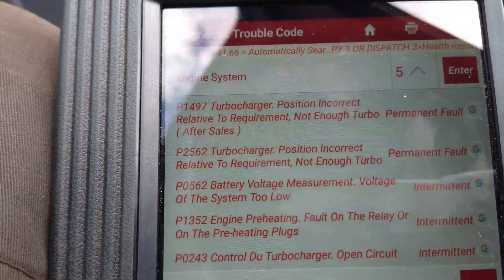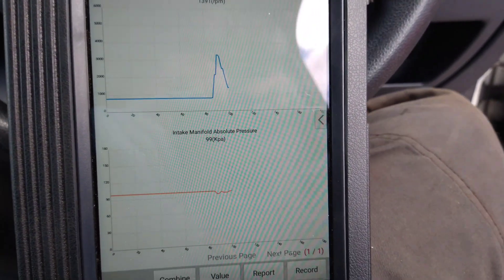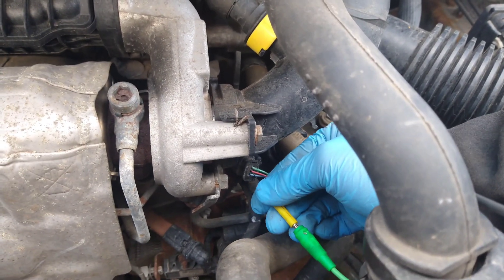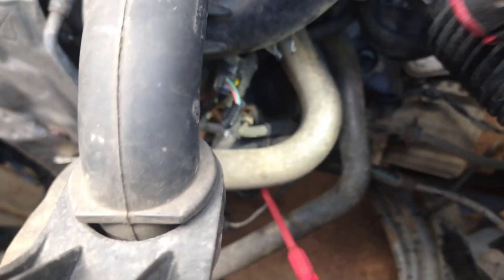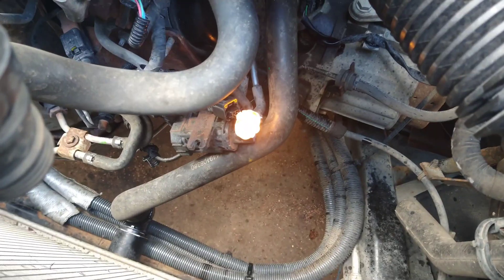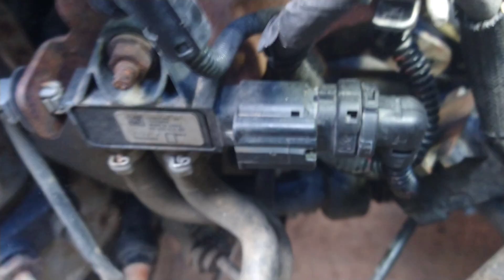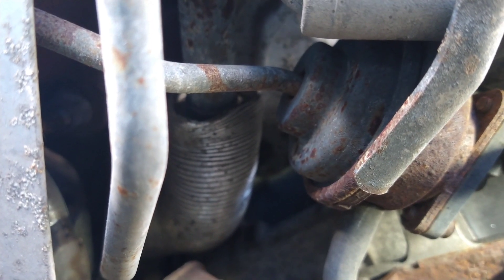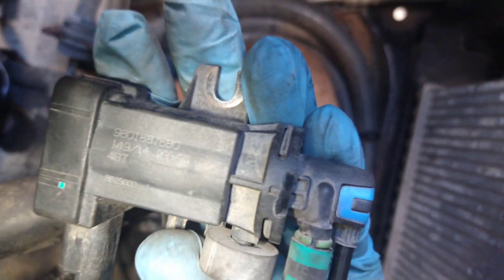Citroen Dispatch (no power) turbo position fault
this is a Citroen Dispatch with no power. the van was checked for fault codes and the one relevant to having no power was a turbo position fault.
I checked the turbo position sensor and that seemed fine.
next I moved along to the turbo actuator control solenoid, this was being controlled electrically, and it had a good amount of vacuum supplying the solenoid too, the problem is that it wasn't passing the vacuum through to the turbo actuator.
if I used a hand vacuum pump the turbo actuator moved freely and the position sensor changed its signal output too.
this was almost using process of elimination to find the fault with the no power.